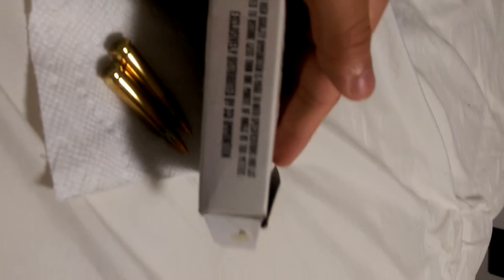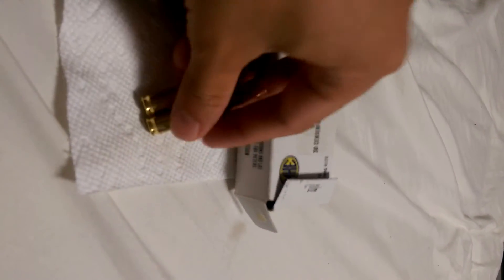Tulammo vs ZQI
I have been using tula and zqi ammo and here is my review